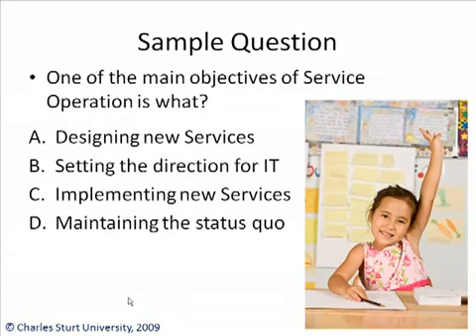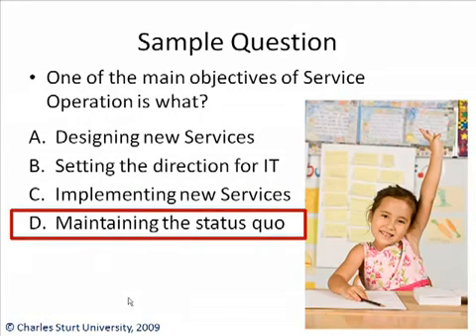012 CSU ITIL v3 Service Operation Goals and Objectives